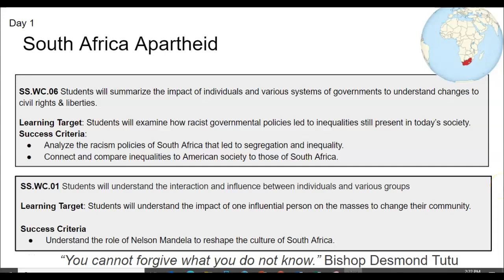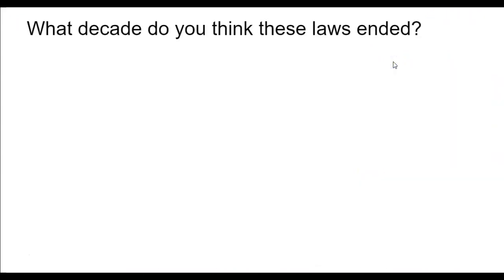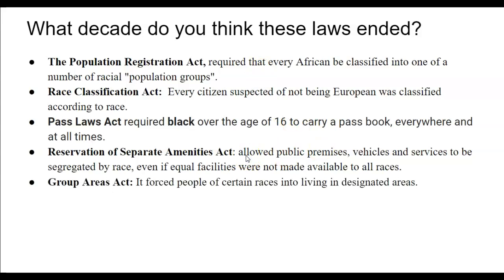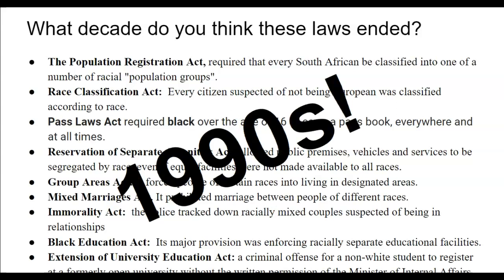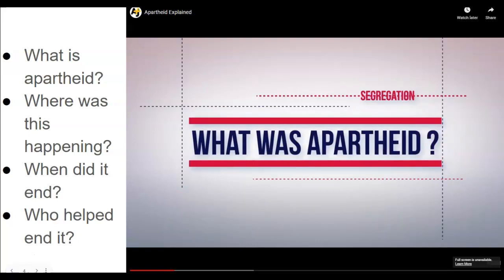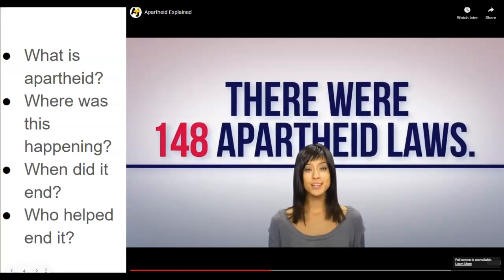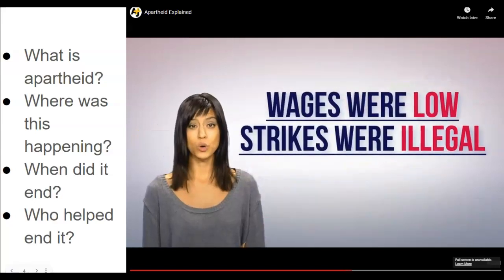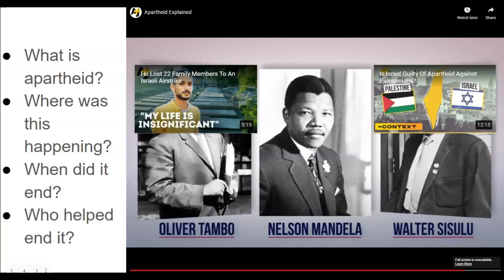South Africa Apartheid (Lesson1)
Opening lesson on South Africa Apartheid